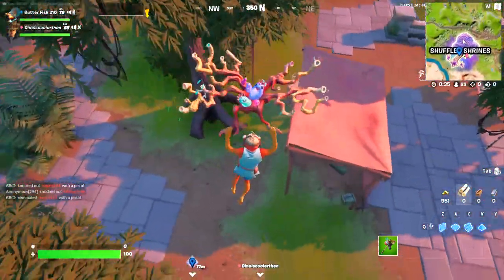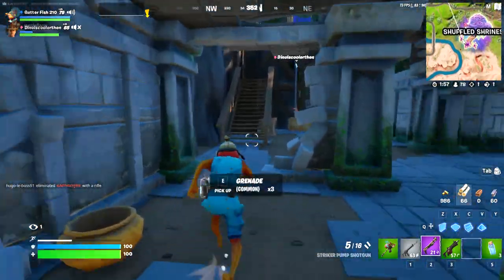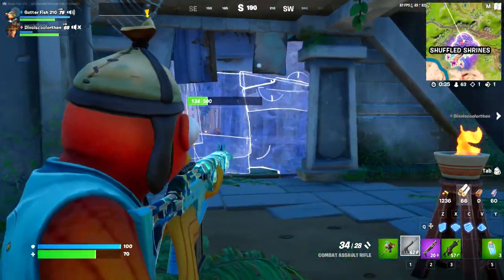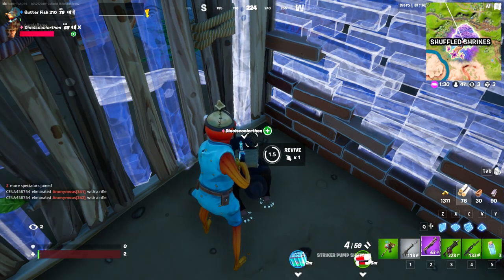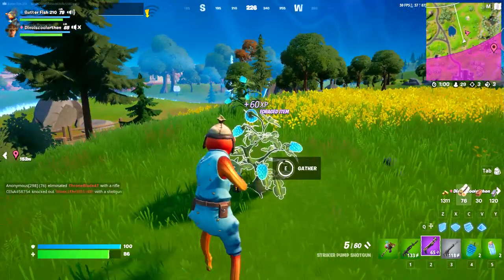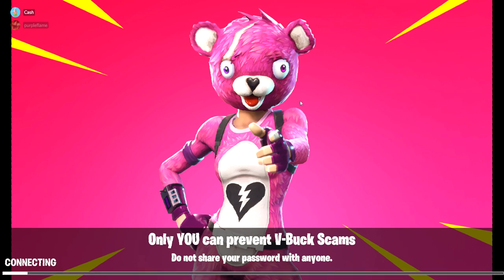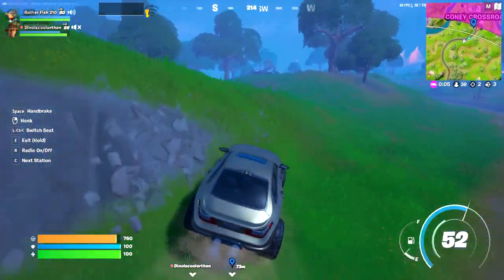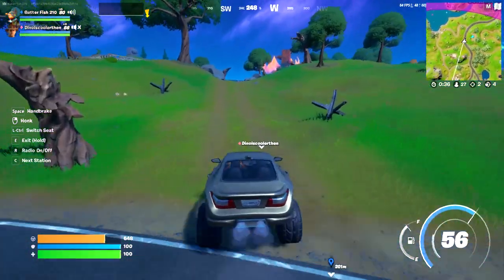showing you guys where the Indiana jones vault stone's are